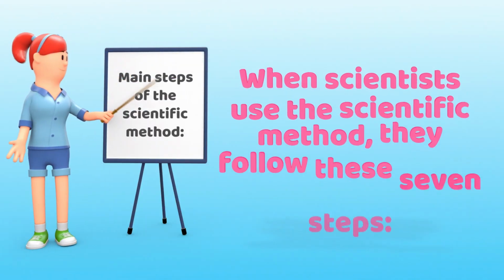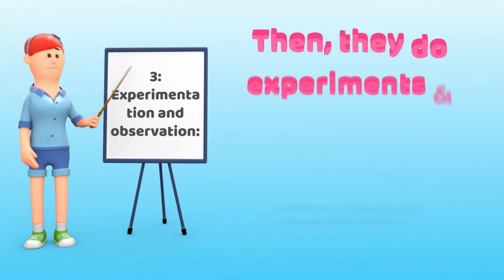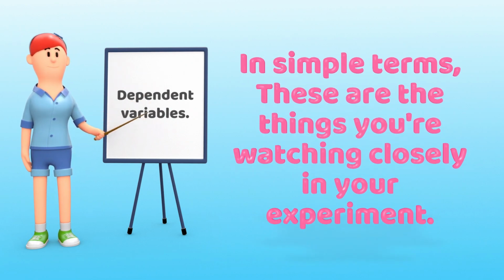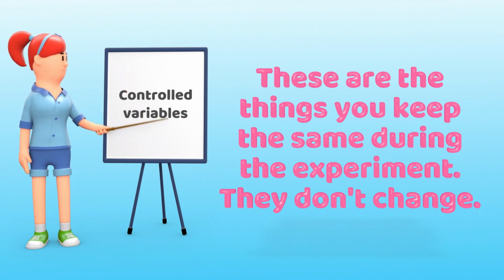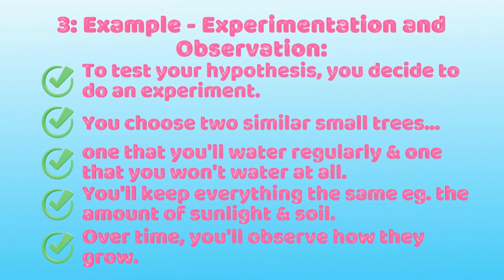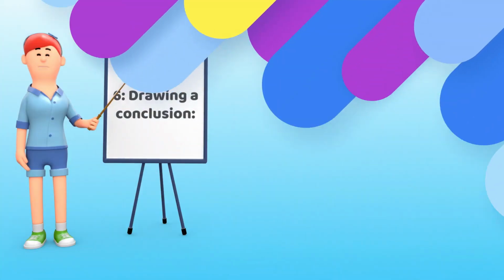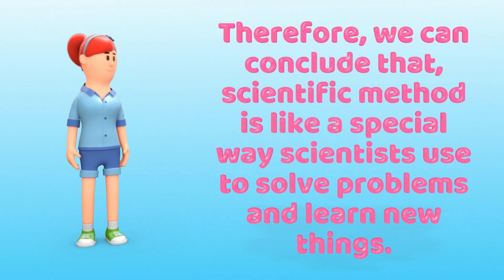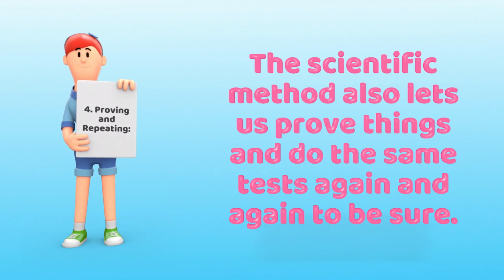form1 chapter3 scientiphic Mothod part2